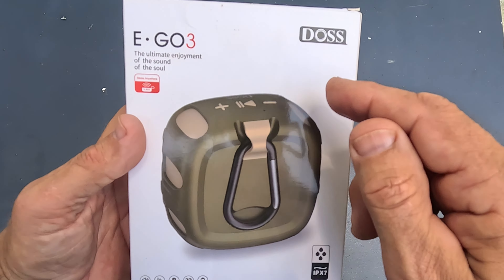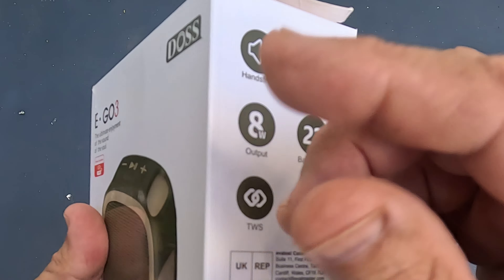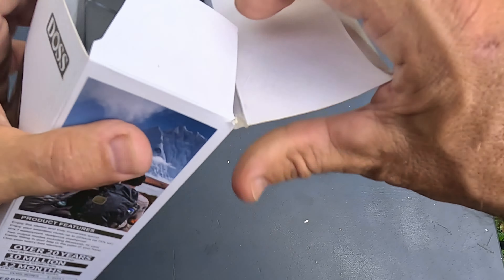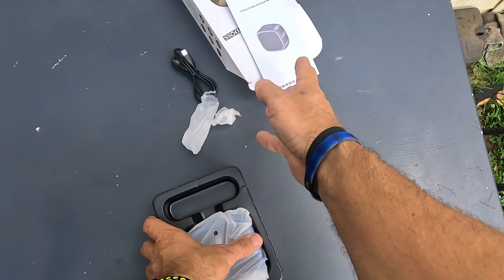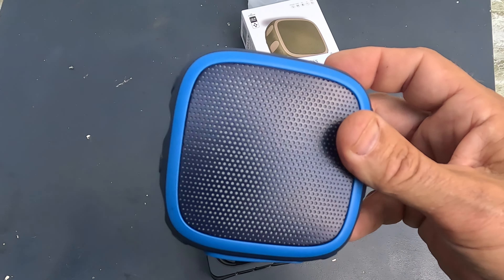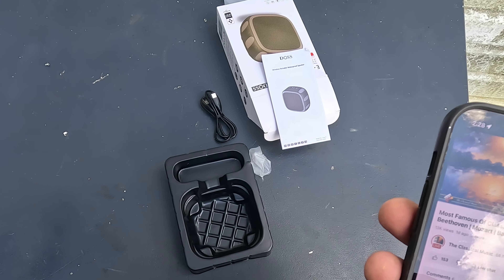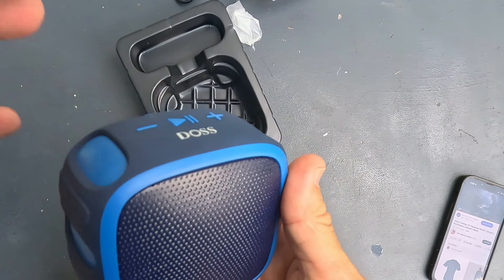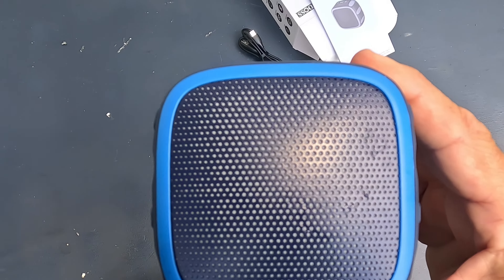Waterproof Bluetooth Speaker Amazon - Unboxing/Review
DOSS Waterproof Bluetooth Speaker

DOSS Waterproof Bluetooth Speaker with Big Sound, 22H Playtime, IP67 Rated Waterproof and Dustproof, Durable Carabiner, Portable Outdoor Speaker for Beach, Camping, Hiking, Backpack, Shower-Blue

Big Sound: With an 8W driver and a passive radiator, this speaker provides a clear full-range sound with low-end tones. Placing the speaker at a 45-degree angle can broaden the sound field and enhance the listening experience. It is suitable for both indoor and outdoor use and guarantees high-quality sound performance every time.
IP67 Waterproof, Dust-proof, Crash-proof: Designed with a rugged twin-shot moulding, making DOSS E-go III resistant to water, rain, and dust. It is perfect for use in bathrooms, pools, beaches, rivers, lakes, and other water-related activities. With an IP67 waterproof rating, enjoy music without worrying about the weather conditions.
Sturdy Carabiner: Clip your DOSS E-go III portable speaker to anything with ease thanks to its sturdy aluminum alloy carabiner. Take your music with you wherever you go, whether it's on a backpack, bike handle, cart, shelf, hammock, or even your clothing.
22H Playtime: Built-in a rechargeable battery, the speaker boasts a remarkable 22 hours of playtime at 75% volume, allowing uninterrupted music playback from day to night.
Music on the Double: Thanks to Bluetooth 5.3 technology, provides a stable and fast connection. Easy to connect two DOSS E-go III wireless speakers via a single device for expansive stereo sound. Also supports TF card mode (max capacity 128G).
Ultra-portable Design: With its cube shape and lightweight design, this small Bluetooth speaker is easy to carry and ensures that you always have access to high-quality sound no matter where life takes you.
What You Get & Warranty: 1 x E-go III,1 x USB-C charging cable,1 x user manual.